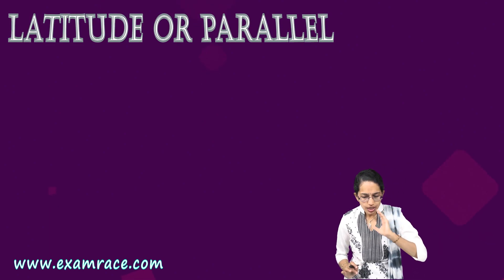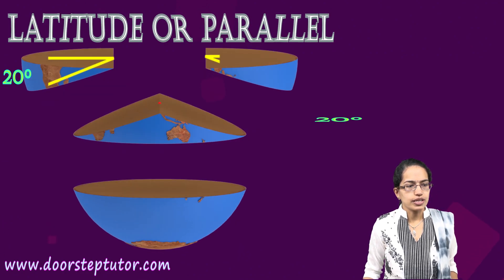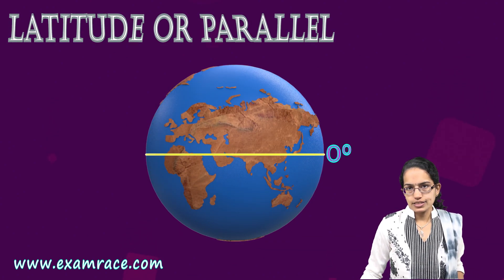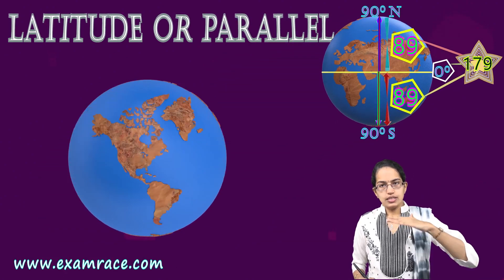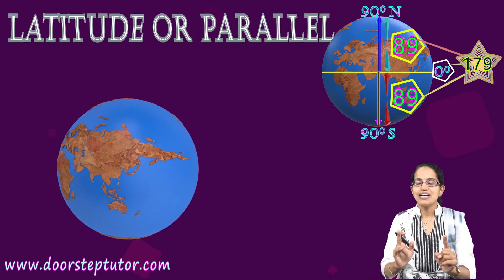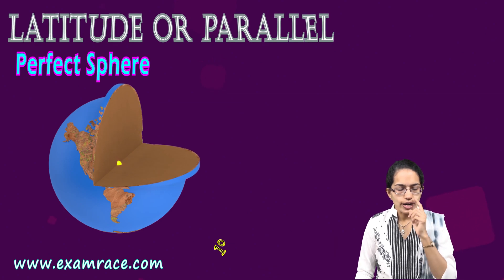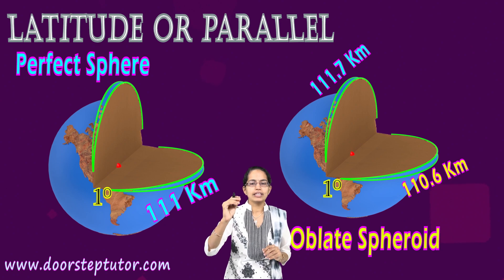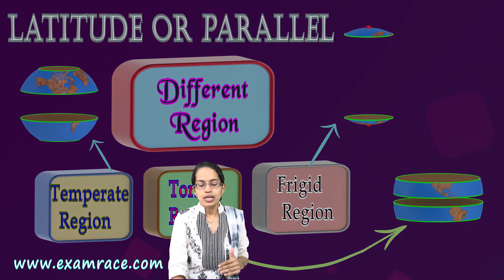Latitude - Construction & Visualizing the Angles Subtended | Earth | Geography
Dr. Manishika Jain in this video explains Latitude - Construction & Visualizing the Angles Subtended | Earth | Geography

Map
Map Scale
Atlas map
wall map

Post-Production: Pooja

Data its source and compilation notes
Data its source and compilation NCERT solutions
Data its source and compilation class 11
Data its source and compilation
Geography practical class 11 NCERT solutions
Practical work in geography class 11 solutions
Geography practical book class 11 solutions

Chapters:
0:00 Latitude
0:13 Concept of Equator
0:39 Angular Distance
0:48 How Many Lines to Understand the Latitude?
1:33 North and South
2:11 Perfect Sphere
2:21 Oblate Spheroid
2:57 Different Region